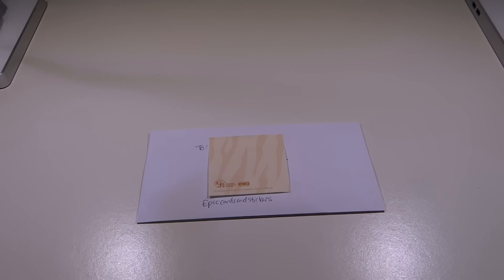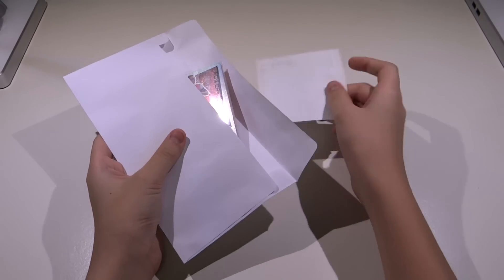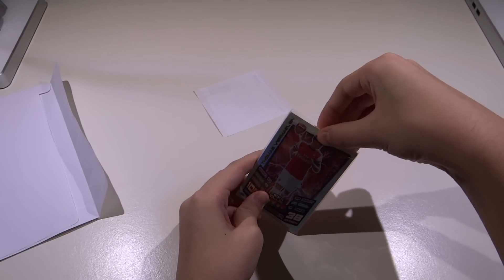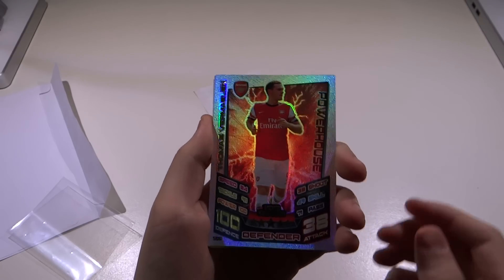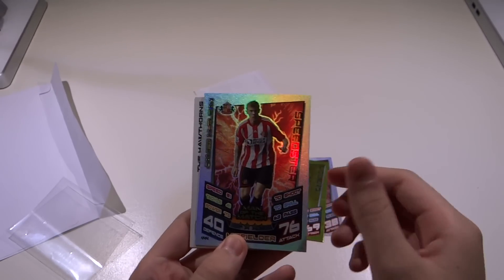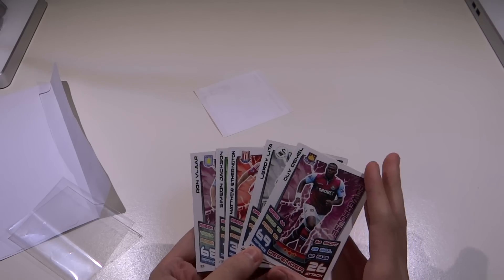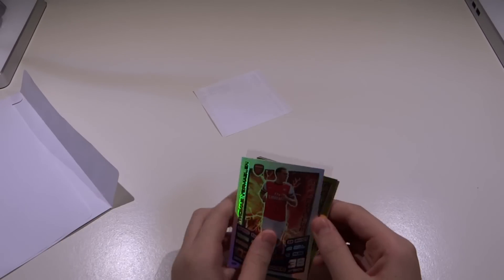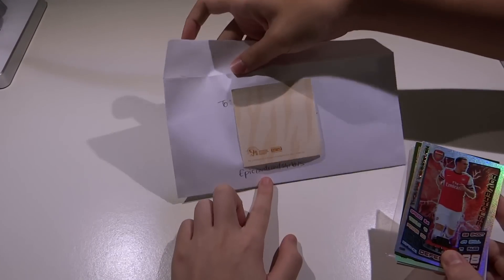Match Attax 12 13 Special Mailday 100 club for Epiccardsandstickers for Trade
Here is your 100 club and some bonus cards in exchange for your Andy Carrol Limited Edition as promised! We will be sending these to you. Enjoy!